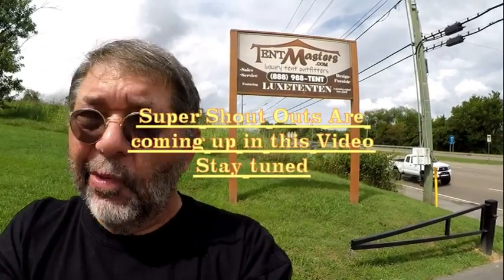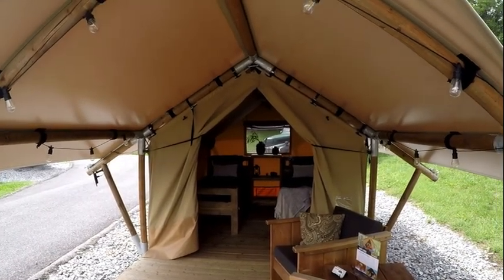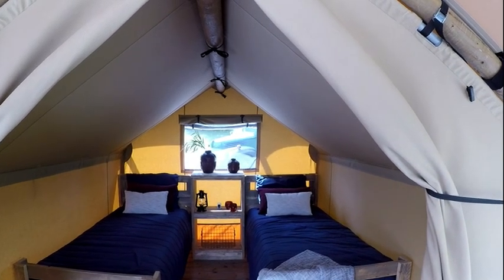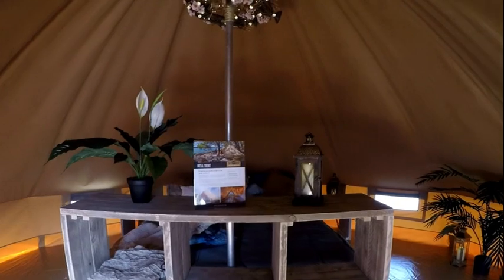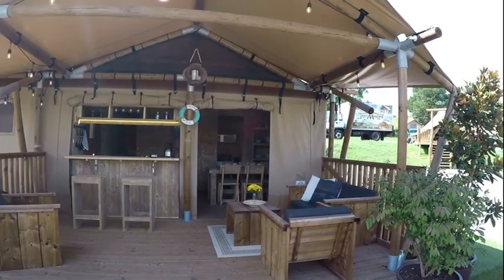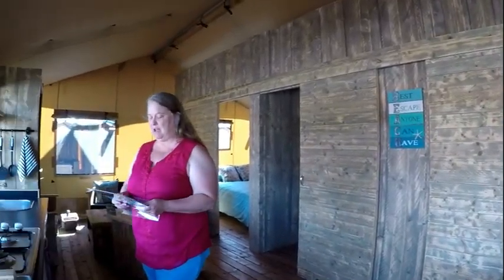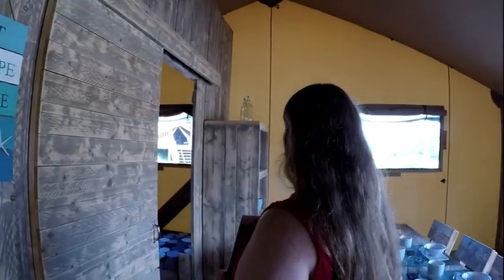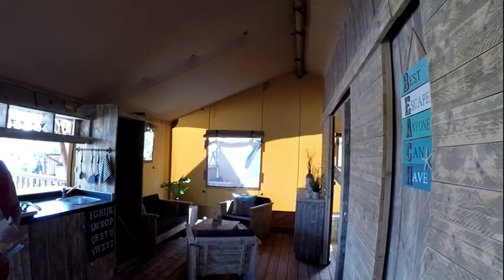LUXURY CAMPING IN THE SMOKIES.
COME WITH US AS WE SHOW YOU AN ALL-NEW SUPER FUN WAY TO ENJOY THE OUTDOORS. It's called GLAMPING and it's an affordable exciting way to enjoy the SMOKY MOUNTAINS. In this video we will not only tell you all about this product, but we will show you where you can go and enjoy a GREAT family time.

OUR GOAL IS TO BRING YOU FUN, INFORMATIVE EXCITING VIDEOS OF THE MOST BEAUTIFUL PLACE ON EARTH. THE SMOKY MOUNTAINS. We travel to many locations, and you are invited to Take a seat in our Virtual Tour Bus. Please help us GROW.